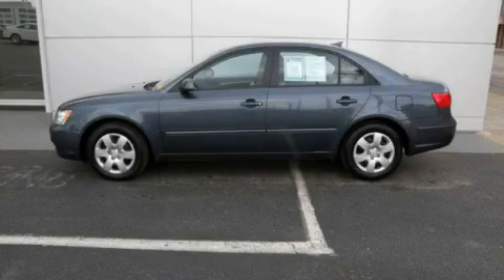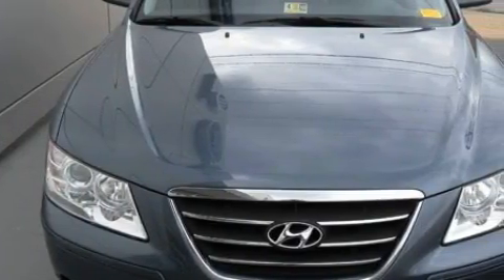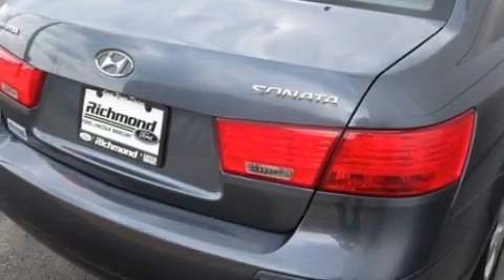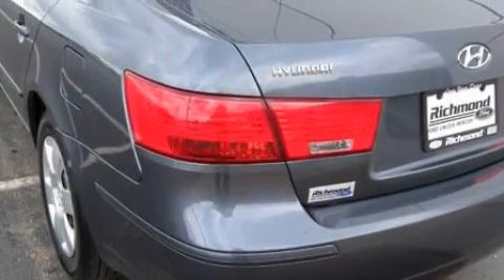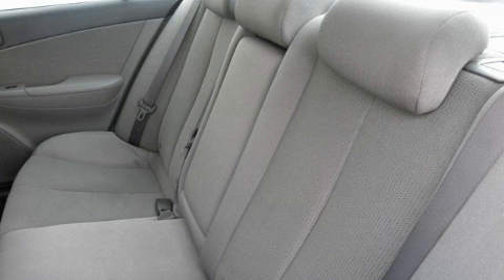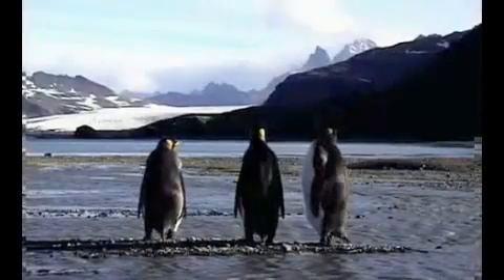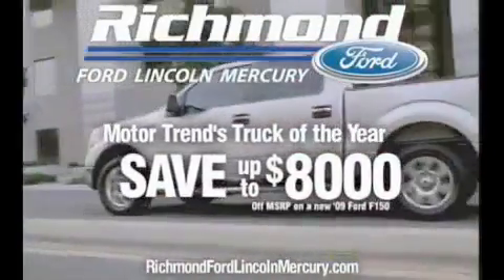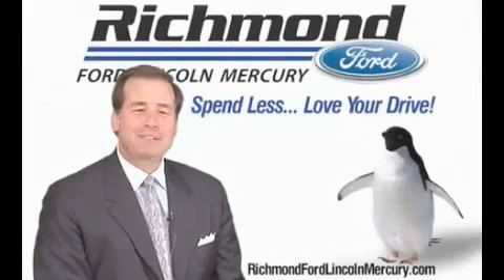2010 Hyundai Sonata Richmond VA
Year: 2010
 Make: Hyundai
 Model: Sonata
 Engine: Gas I4 2.4L/144
 Trans.: Automatic
 Exterior: Slate Blue
 Miles: 30,455
 Interior: Gray

 2010 Hyundai Sonata Richmond VA